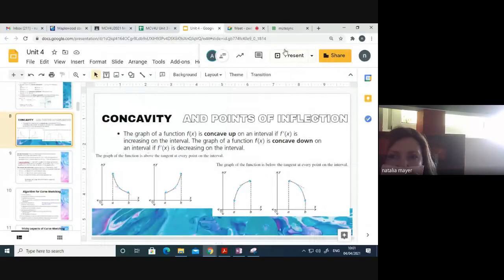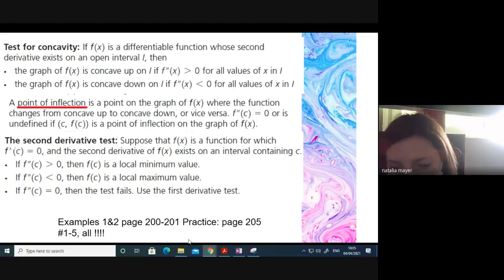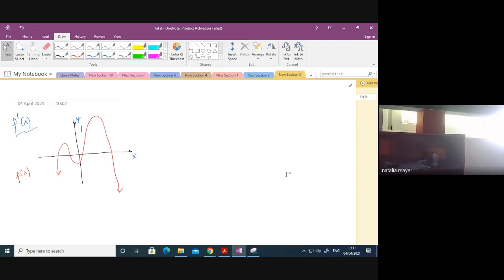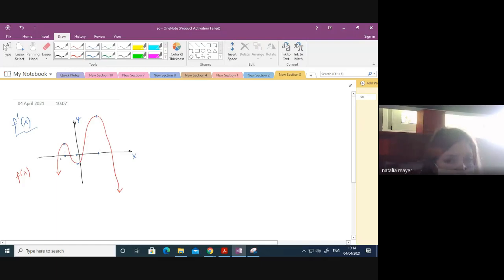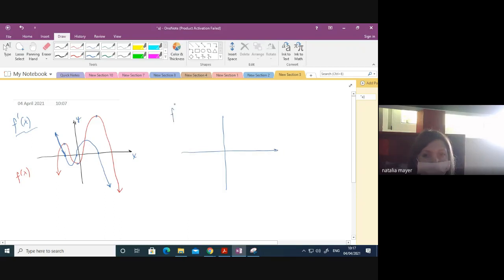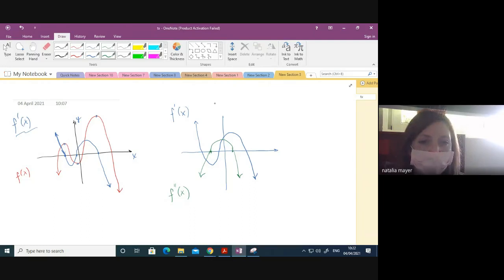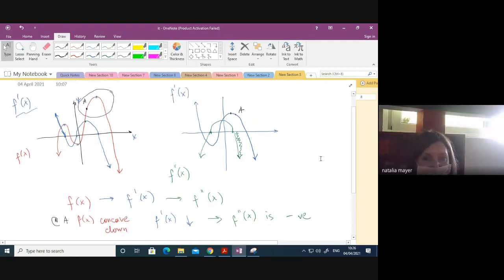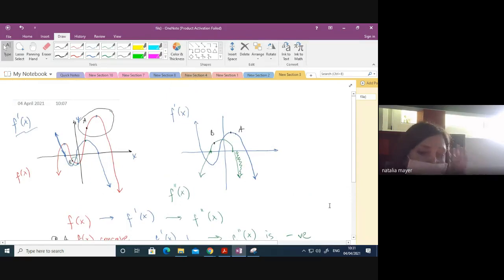Second derivative test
Why is the function concave up if the 2nd derivative is positive? Why is the 1st derivative decreasing if the 2nd derivative is negative? Check out the video to understand the link between the graph of the given function and its 1st and 2nd derivatives' graphs